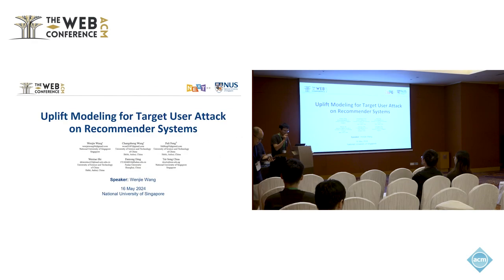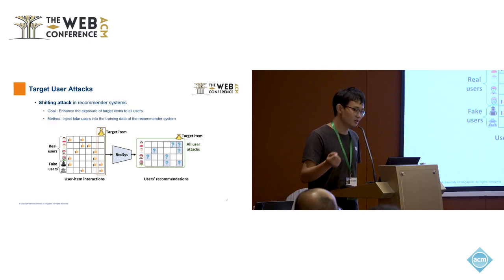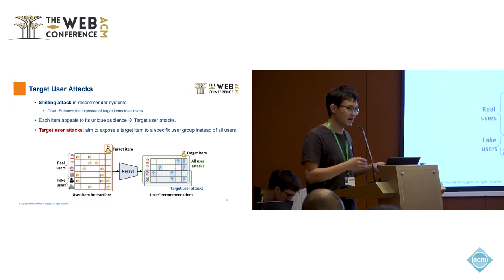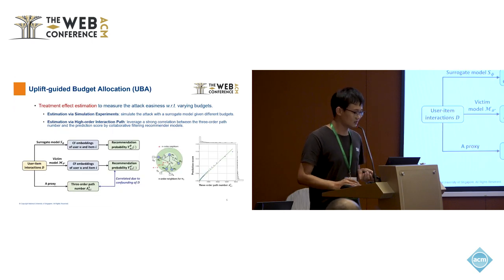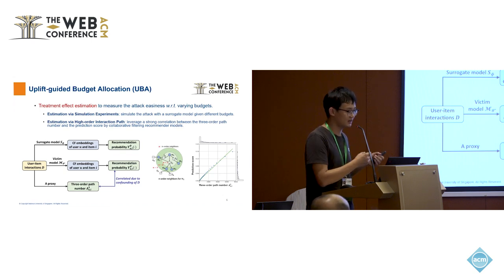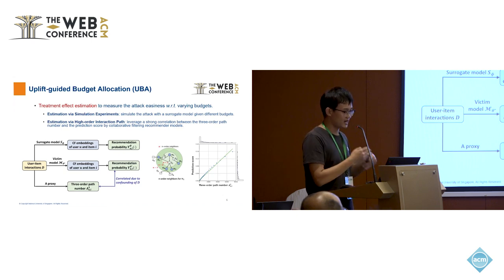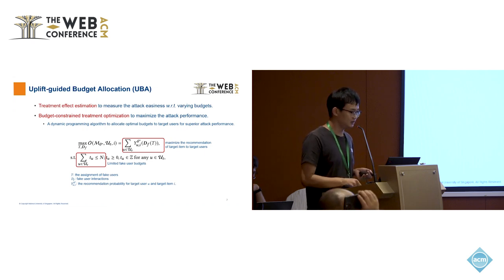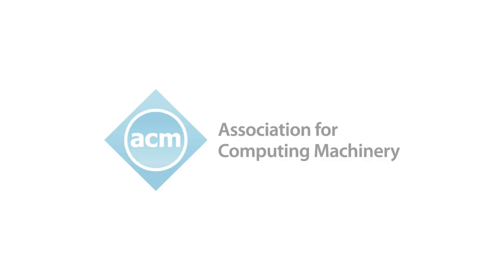Uplift Modeling for Target User Attacks on Recommender Systems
Wenjie Wang, National University of Singapore, Singapore, Singapore